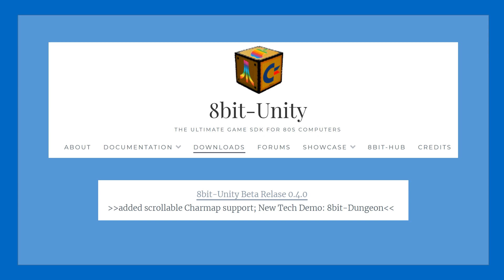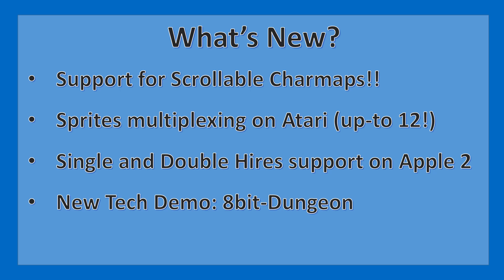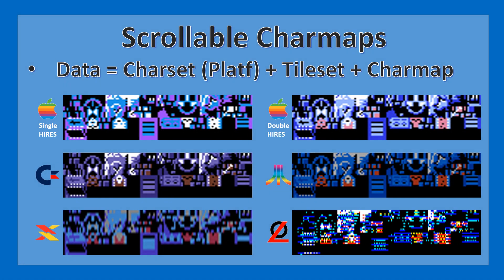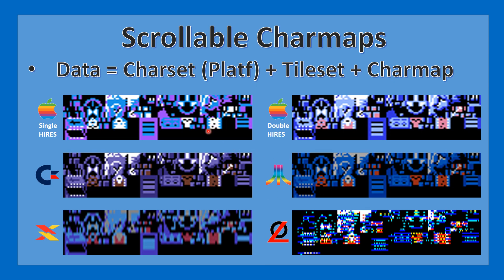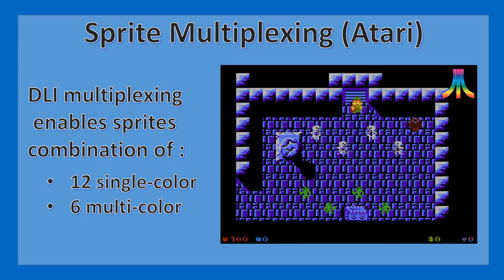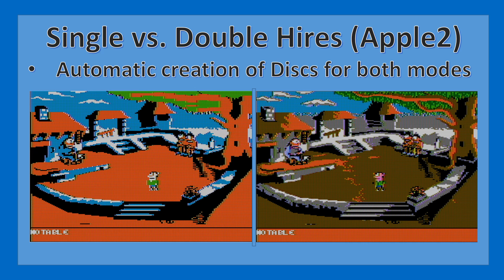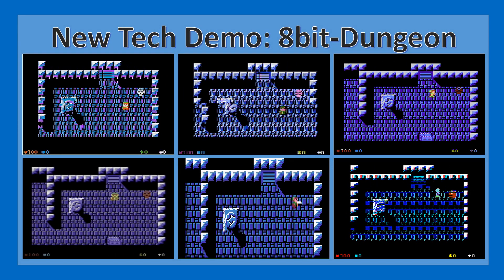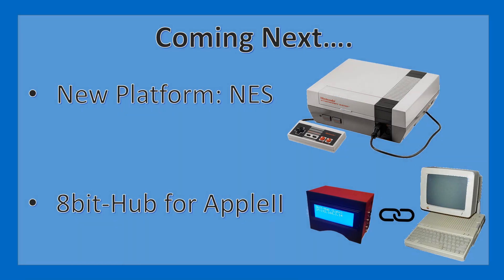8bit Unity 0.4: Overview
Quick overview of new features:
* Support for scrollable charmaps
* Multiplexed sprites (Atari)
* Single and Double Hires support (Apple2)
* New tech demo: 8bit-Dungeon.